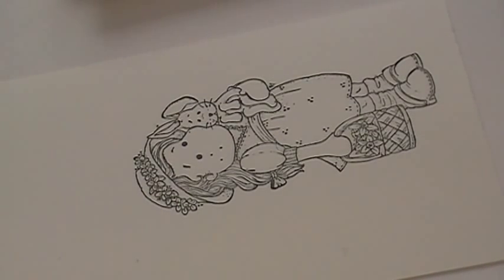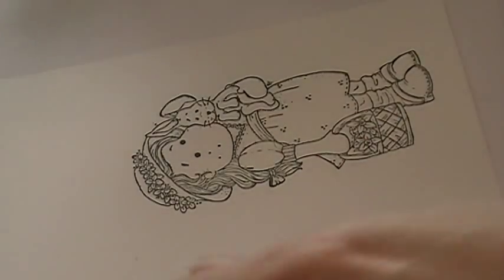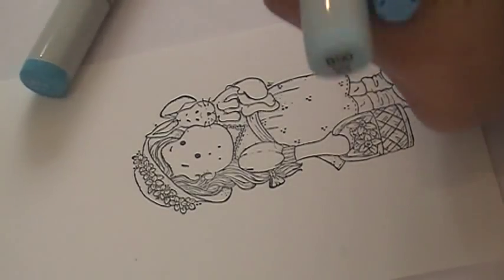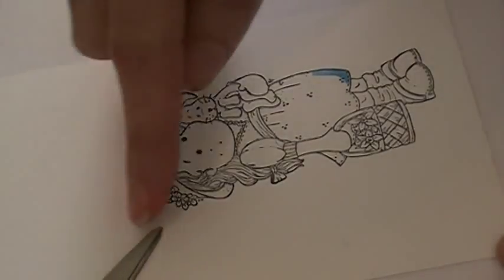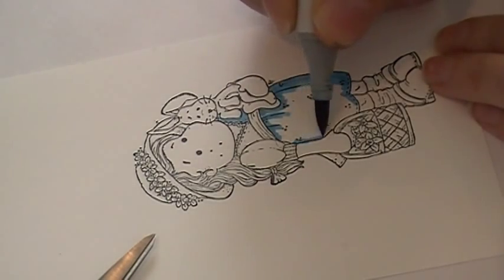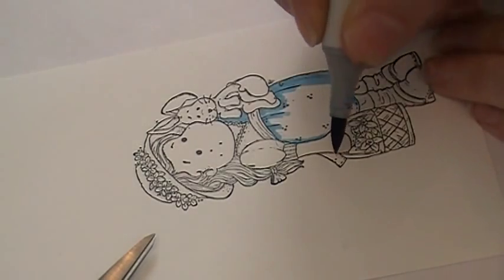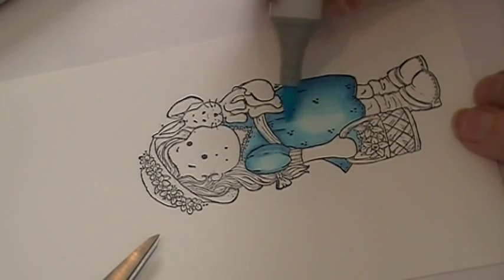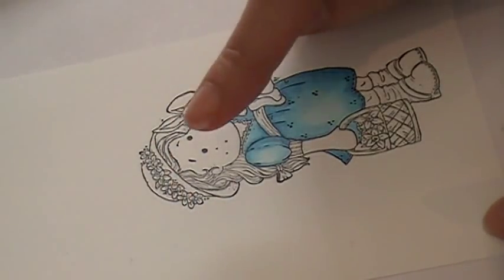Copic Tutorial--Coloring of Clothing, Shading & Highlighting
Copic Tutorial by Suzanne Dean showing coloring of a stamped images clothing; explaining light sources, highlighting & shading